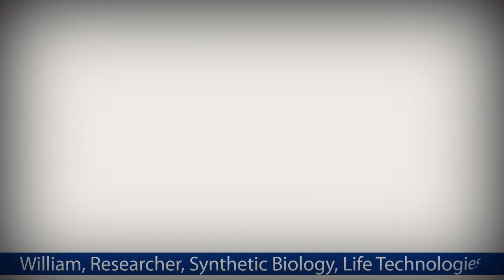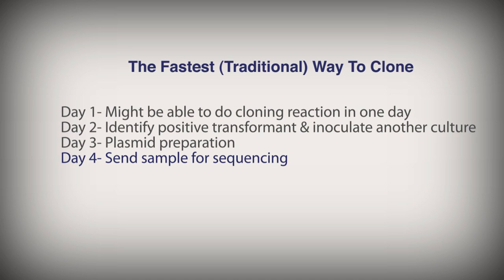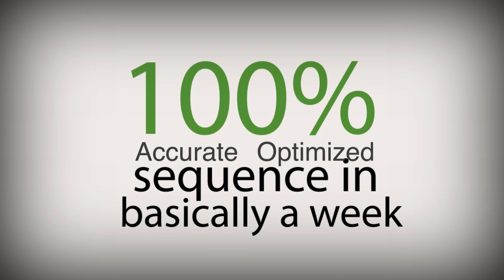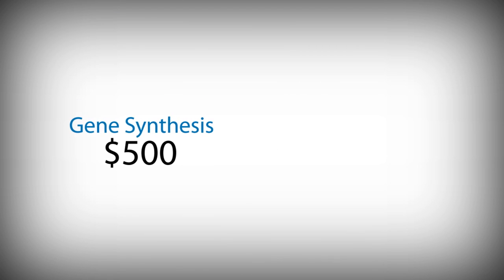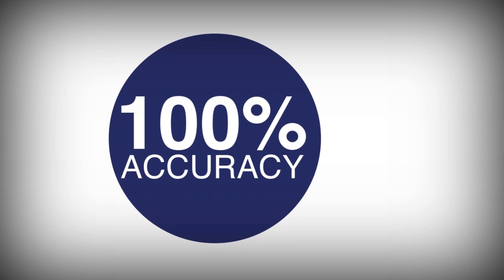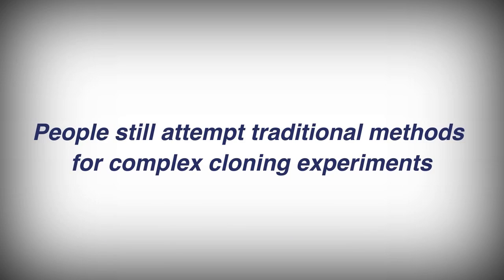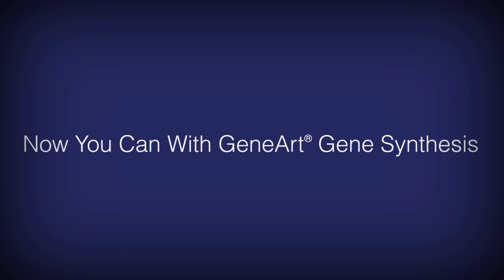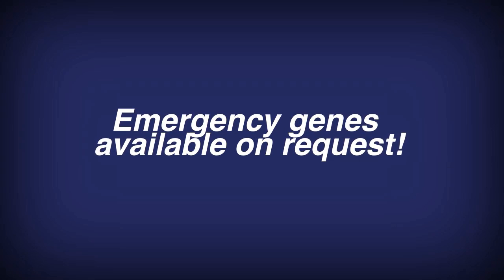Gene Synthesis, Impromptu Discussion of Why Optimize Your Gene for Expression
Researcher shares frustrations of doing traditional cloning compared to using gene synthesis. Meeting room discussion covers pain points, comparison of costs, cloning multiple genes, complex cloning experiments, etc..

[William, Researcher, Synthetic Biology, Life Technologies] Leading in, we ask the question, "How many times has this happened to you?" You open the incubator only to find nothing but frustrating blue colonies. Repeated failed attempts to clone you know a large fragment puts you weeks behind in your research.

[George, Curious] How long does that process take? I mean is one attempt mean weeks behind?

[W.] So, if you do PCR and you might be able to do the cloning reaction in the same day and then you plate. Now day two I have a plate of colonies, I'm picking a colony, I'm doing mini prep to identify this is the fastest way to identify the positive transformant. I find it; I inoculate another culture end of day two. Start of day three; day three I will do my plasmid preparation. Day four I am sending my sample off for sequencing. So I would purpose that in the fastest scenario you are getting your experimental result in one week.

[G.] How often does that happen? [W.] For a large fragment, for a redo? Is what you're asking? I would say it's probably with our TOPO technology; it's probably about 50% of the time.

[W.] So gene synthesis is you type your sequence onto the computer and send it and if it's less than two kb you get 100% accurate, maybe optimized if you want it sequence in basically a week.

[G.] Why isn't everybody doing this?

[W.] So there's two factors, the first is that scientists are resistant to change. So even though this is an imperfect solution right now, it's what everybody else does, it's what I'm used to. I'm gonna stick with it. And then, there's the charge; the charge to do gene synthesis, the incremental expense over cloning.

[W.] If everything goes right, and you strip labor costs out. The higher labor costs are associated manual cloning; when you push that into the equation, then they balance out basically. But the labor is always highly debatable.

[G.] What is the primary motivation for people to use gene synthesis, is that just the confidence that I'm gonna end up with a 50% chance that my results are going to be dead when I open the incubator?

[W.] Across the board the acts of the 100% sequence accuracy and basically freeing up my time to go do something else; that's the main crux.

[W.] So this has to do with the increasing need through systems biology for people to take multiple gene fragments and assemble them into a single construct. So the problem that happens with traditional experiments is that you end up with a crazy sequence of events to try to assemble one at a time each one of these pieces; that I need to get into my construct. So here we have basically a whiteboard with many different enzymes.

[W.] People still attempt it, they say "Okay, yeah, I'm gonna give this a shot. It's gonna take a week for me just to try and do the different assemblies, if everything goes right." So, we're saying end this sort of craziness of the complex experiments and then this is the gene optimization component. So you could do everything right and get your gene into the vector and then you put it into a cell and it doesn't express.

[G.] Is that with both techniques? [W.] No, this is with traditional cloning. [G.] Why isn't that the case with gene synthesis?

[W.] Because of gene optimization. So, this is the example of a human gene being expressed in a bacterial cell sometimes it just won't work. It could be toxic, there are a number of different reasons.

[W.] Then you find out it is not going to express. What if there was a way to get the exact sequence you need with 100% reliability, optimized to express in your host system in 5 working days? Would you be interested in that?

Now you can, with GeneArt Gene Synthesis and optimization, so then we're basically reiterating the points about gene synthesis gives you freedom from the burden of cloning, no more screening disappointing results. It's 100% accuracy every time. Confidence in your results, you don't need to sequence. You have the option to have your sequence cloned into your vector.

Our technology goes beyond just gene synthesis, goes into this realm of optimization so it's proven to increase protein expression levels. It does this is by stabilizing mRNAs , optimizing codon usage, and so on.

So we are now speed, no longer spend long hours waiting to get your construct. We have a SuperSPEED production option that can deliver 1200 base pairs in 5 days, 1800 in 7 days, and if you're in an emergency situation... so if there's a flu pandemic in the U.S... emergency genes available on request.